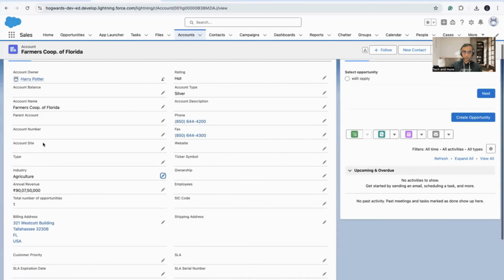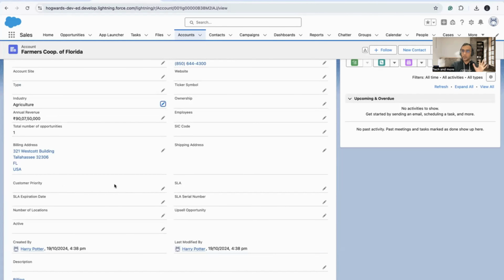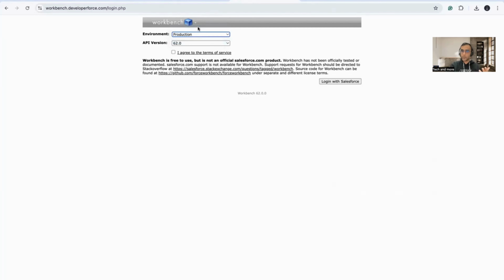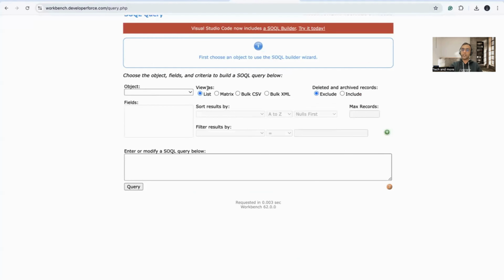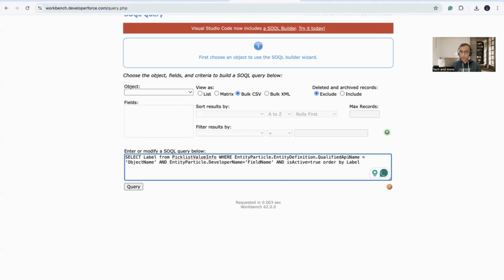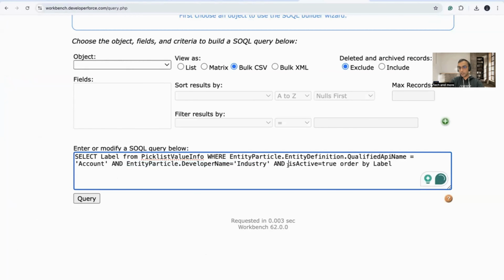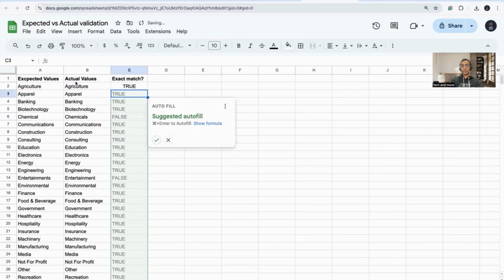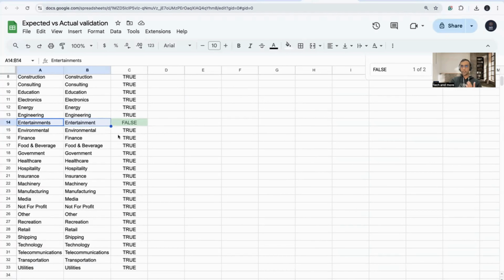Salesforce || How to fetch all picklist values without access to Setup or Dev Console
🚀 Learn how to access and compare all picklist values in Salesforce WITHOUT using Developer Console or Object Manager! Whether you're an admin with limited permissions or just looking for a quick and easy way to retrieve picklist values, this tutorial has you covered.

🔹 What You'll Learn:
✅ Using Workbench to extract metadata without Dev Console
✅ Comparing picklist values across different fields or records using Excel
✅ Best practices for managing picklists efficiently

💬 Drop a comment if you have questions or want to see more videos like this!